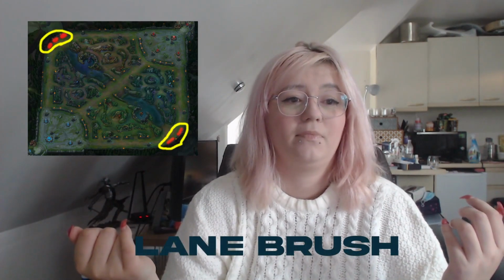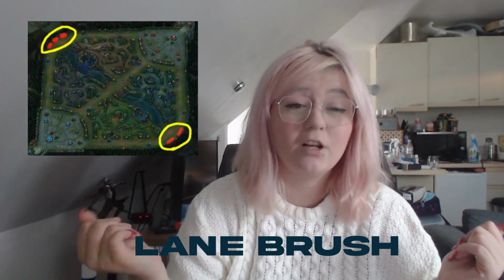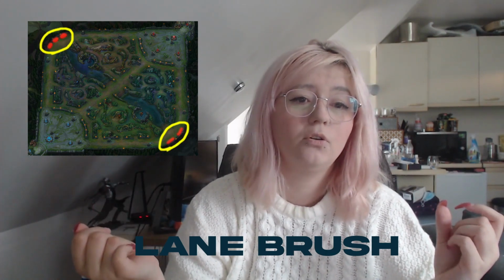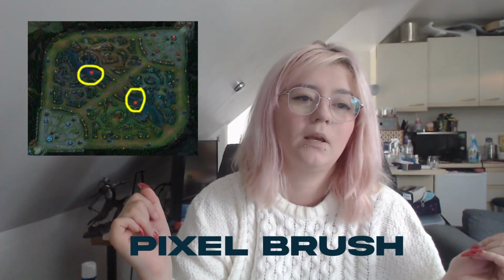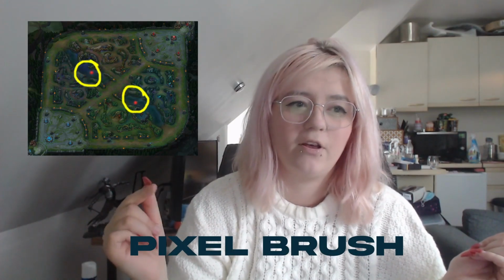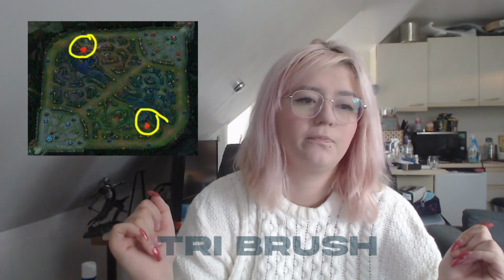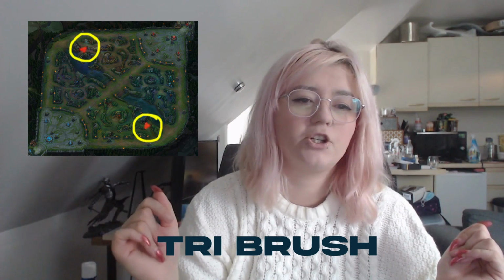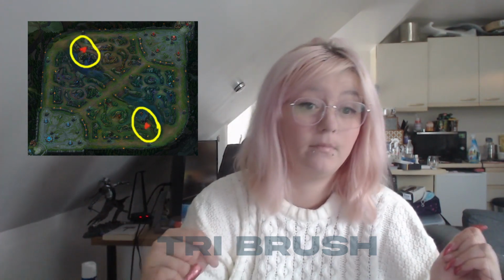Verdant Presents: An Ultimate Guide to League of Legends from the beginning.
We hear what you're saying, we listened.
There is so much about League of Legends that you cant find out easily, we decided to change that. In this series of videos we'll be exploring League of Legends from every angle, from terminology, to guides, to everything you could possibly need to get in the game. Some things might be obvious, some might not be.

Thank you to our contributors for helping with the definitions, to Twitter for what you needed help with and for Reddit for being our last resort source.

Music is:
Super Galaxy Rumble! - Riot Games